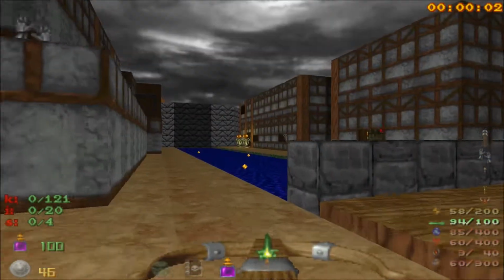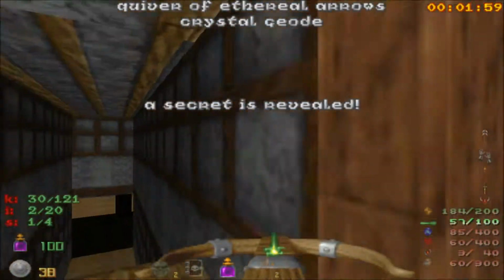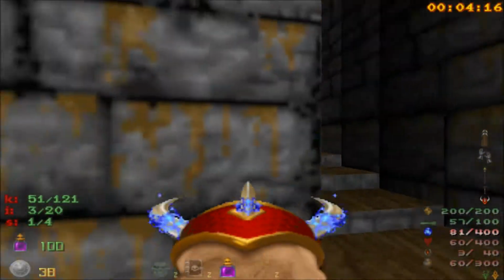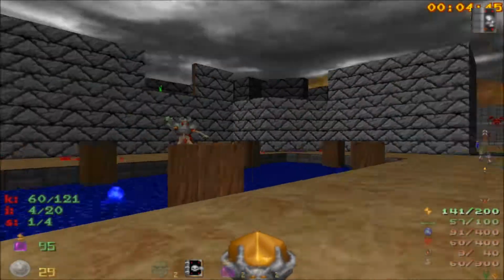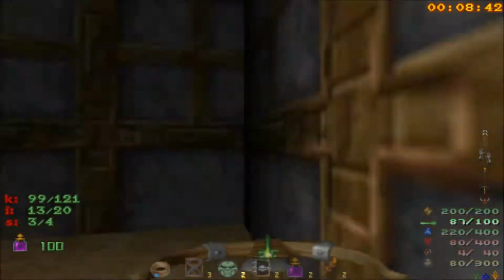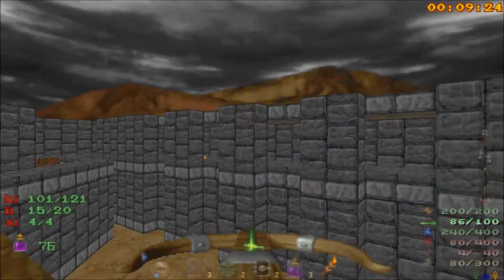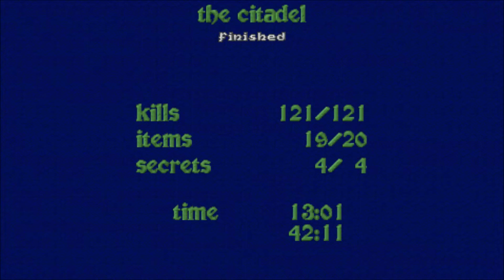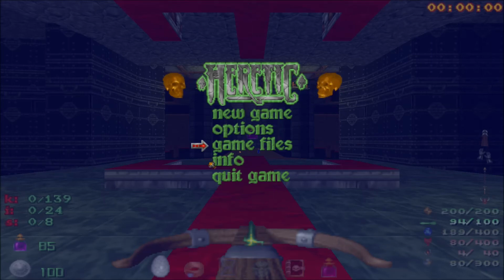Let's Play Heretic: E1M5: The Citadel [Smite Meister+Commentary]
Heretic's E1M5: The Citadel - done 100% on Smite-Meister skill, played through GZDoom v4.0.0.

Nope, no Doom MAP19 stuff here, even these maps shares the same name. The Citadel in question can be a bit maze-like at times, and navigation can be a challenge, due to 2 similar looking courtyards and in general, most of the locations look pretty much the same (textures).

And just like E1M4, this map was also one of the two Heretic levels that made their appearance on Doom 2 slaughterwad "Kama Sutra".